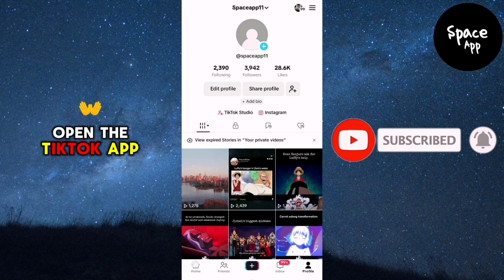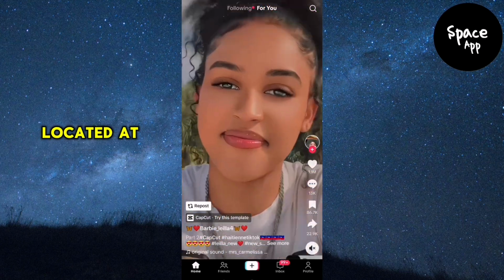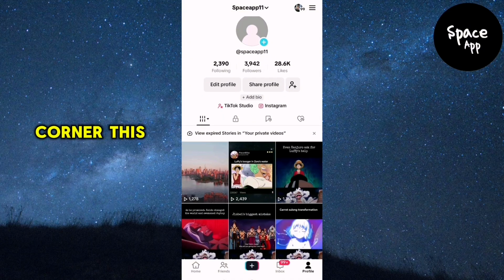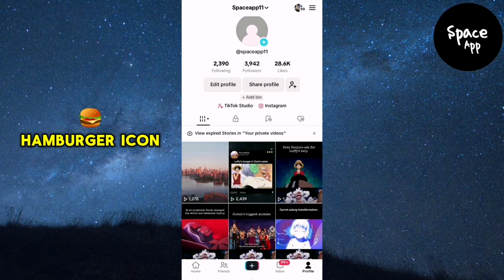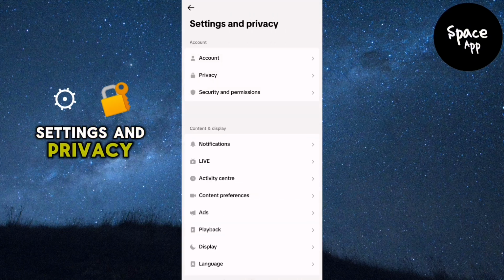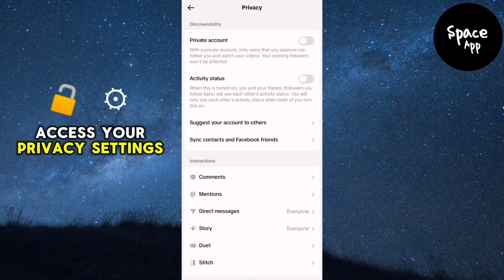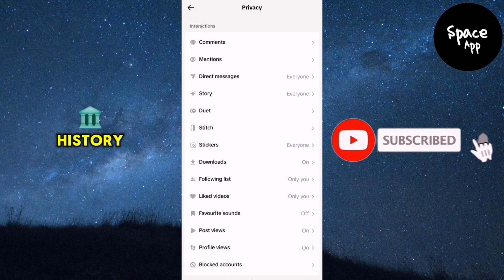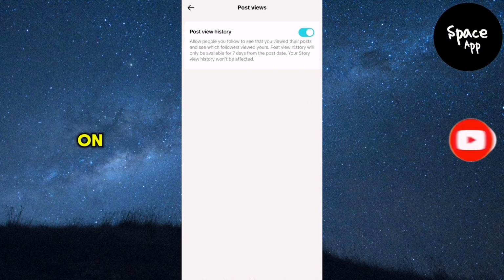How To Turn Off Post Views On TikTok | Quick Guide 2024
**How To Turn Off Post Views On TikTok | TikTok Settings**

In this tutorial, you will learn how to disable post views on TikTok. This guide will help you control who can see that you’ve viewed their posts, enhancing your privacy while using the app. Available for both iOS and Android.